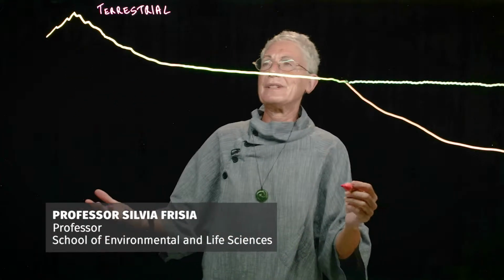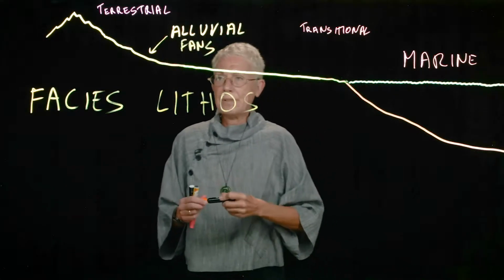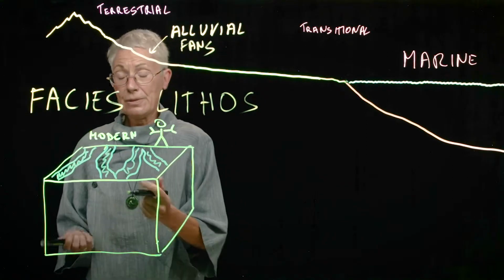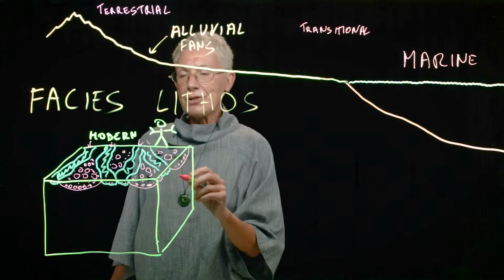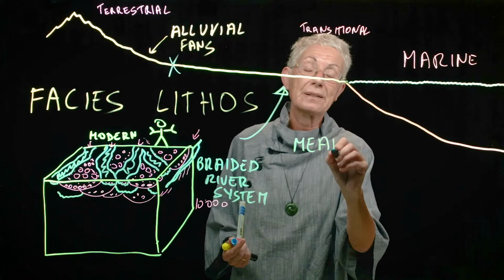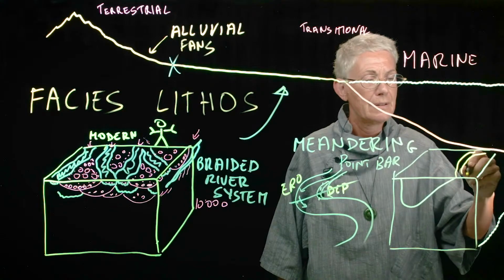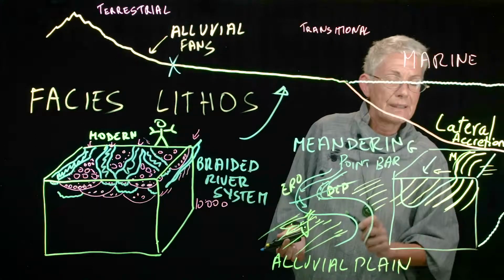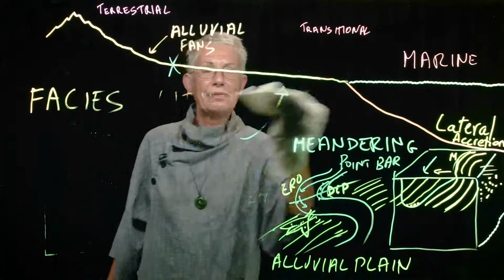GEOS2200 Identifying River Systems 1424